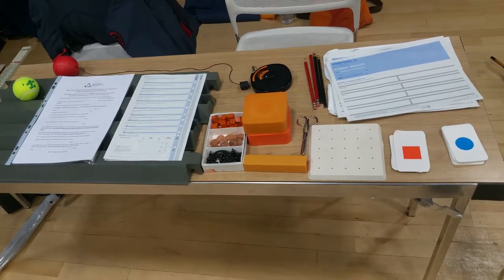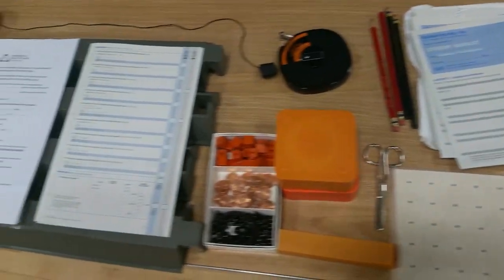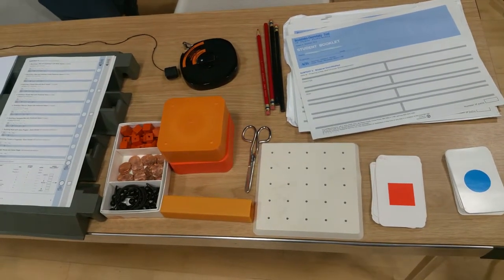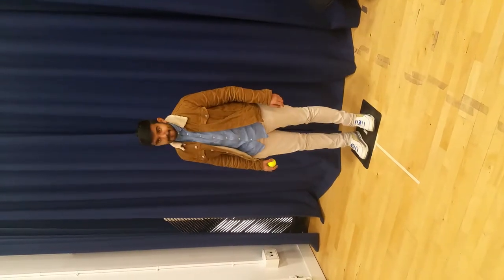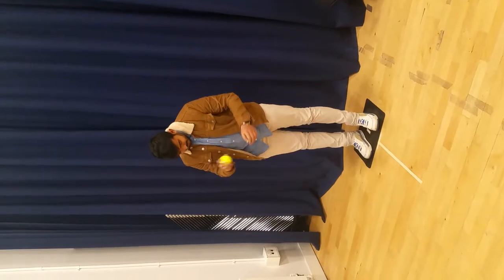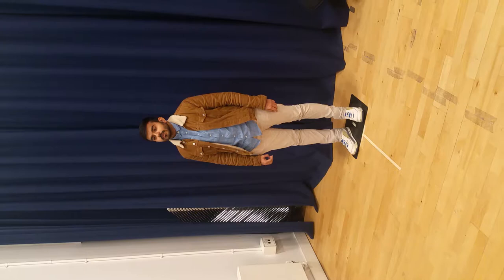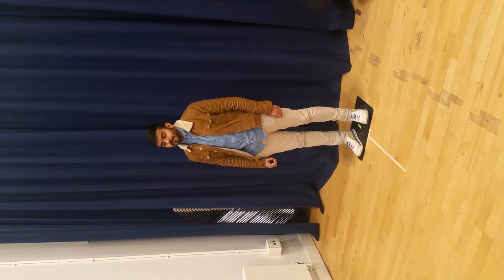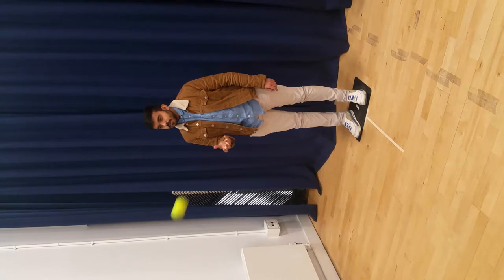Group 2 Bruininks oseretsky test of motor proficiency S18